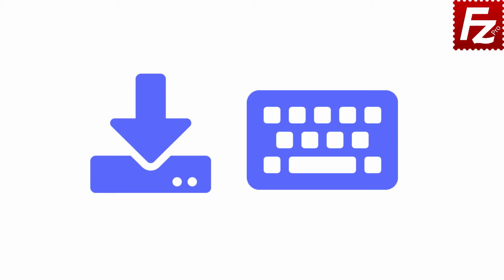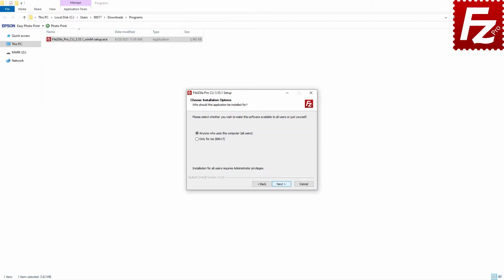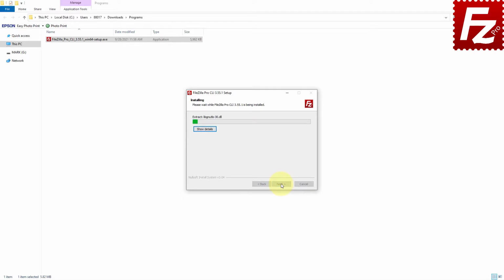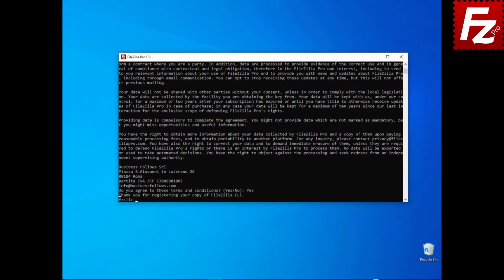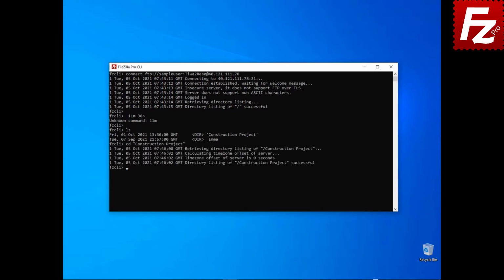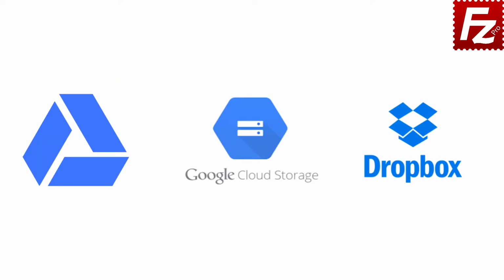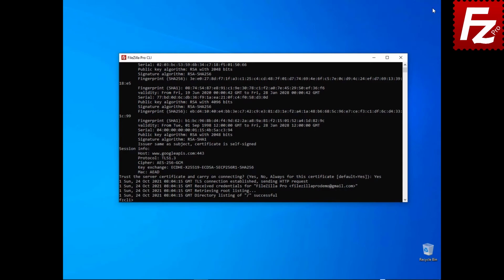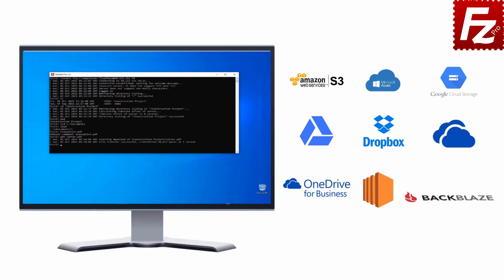How to Access Cloud Storage Services part 1/2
This tutorial is a collection of all FileZilla Command Line videos, included how to access cloud storage services, that require an authorization, using FileZilla CLI.

Link to the corresponding entry  FileZilla/ FileZilla Pro Knowledge Base